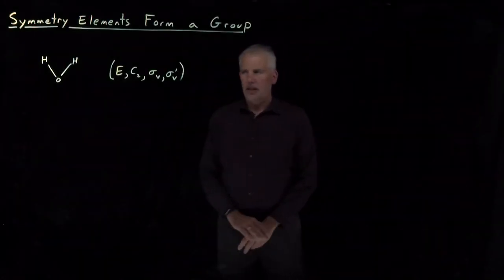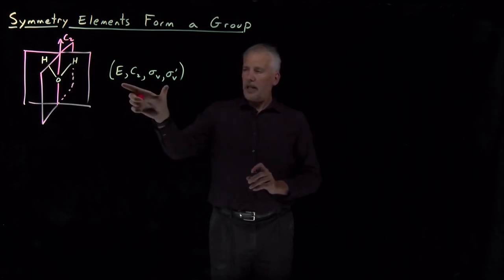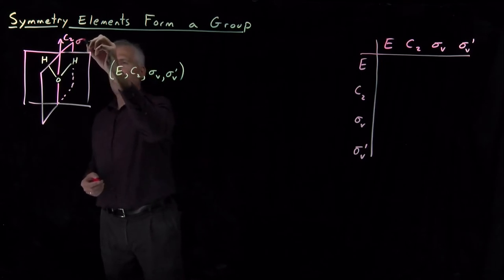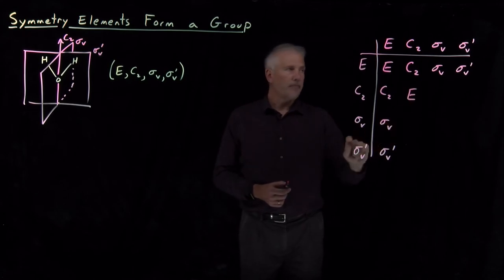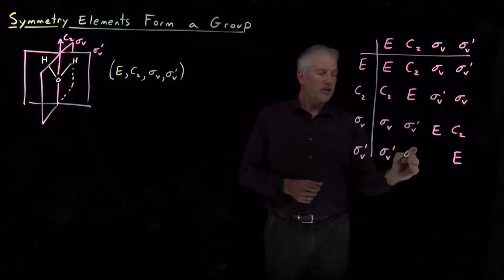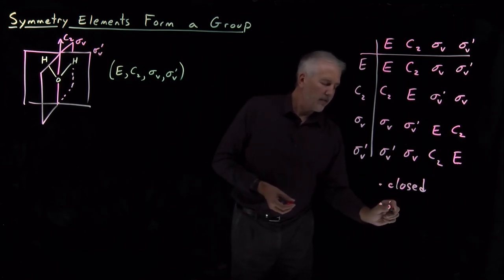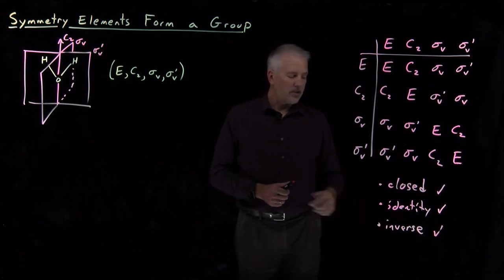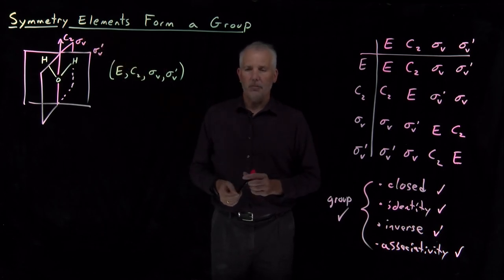Symmetry Elements Form a Group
The set of symmetry elements of a molecule form a mathematical group, under the composition operation.